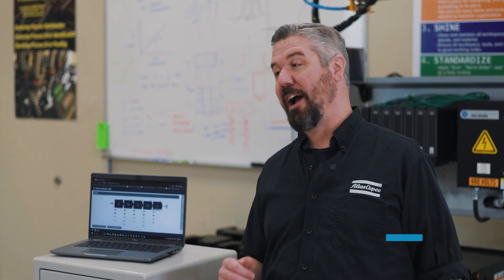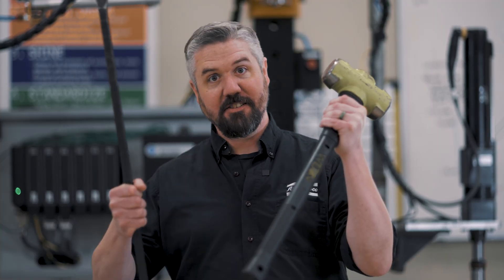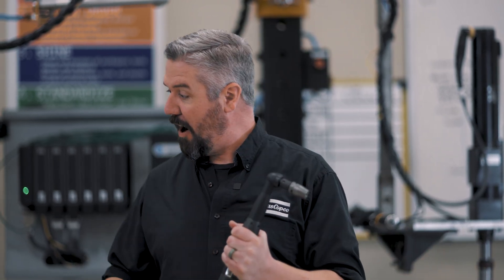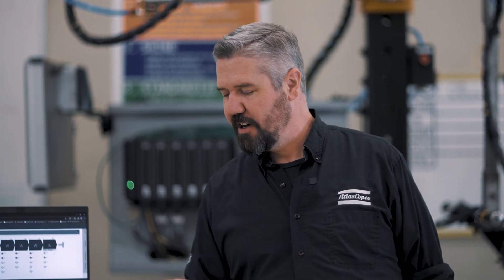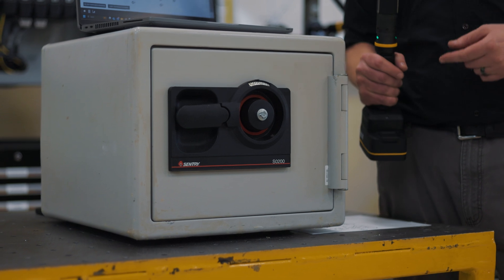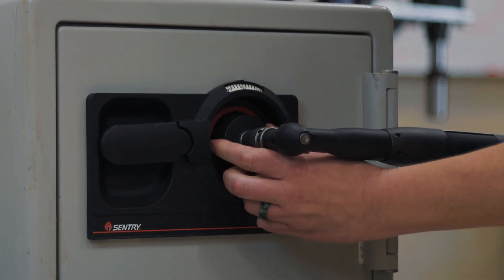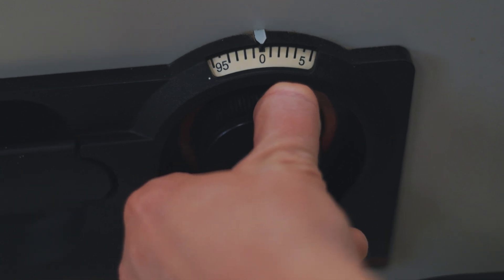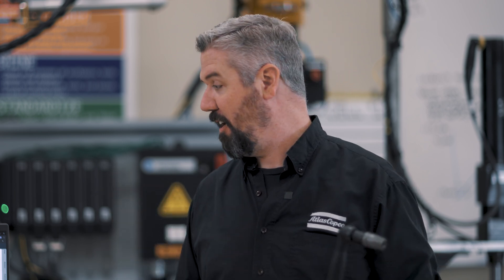Multistep Tightening: Safe Crack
Welcome to another episode of In the Lab with Jason Benford! Today in the lab, Jason cracks open a safe with a smart power tool! Watch now as Jason uses a smart power tool with a multistep tightening process to see if he can crack open this safe!

Discover more